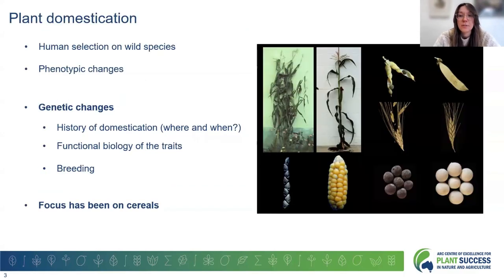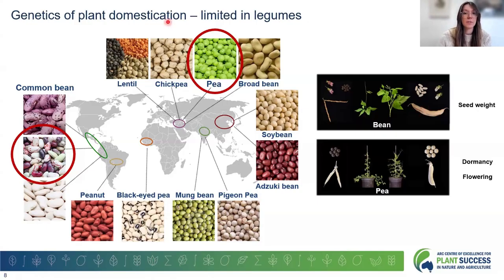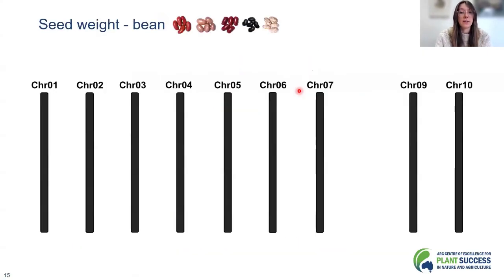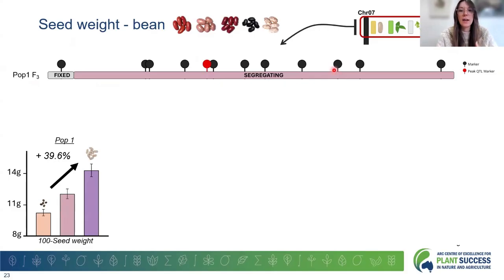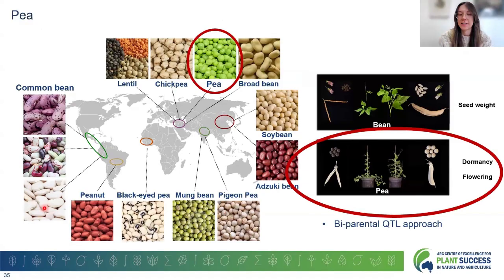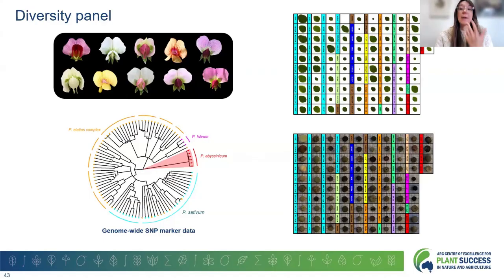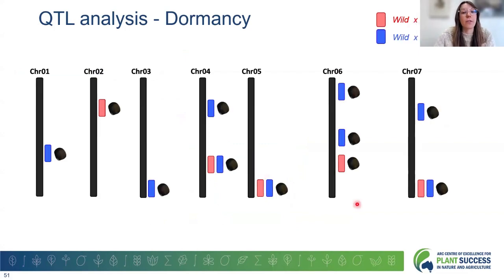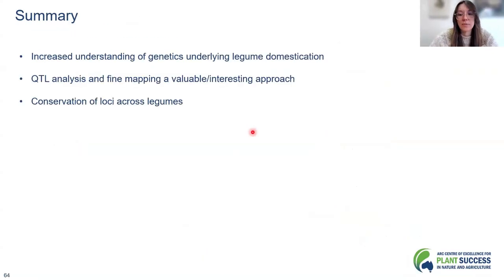Chantelle Beagley 'Dissecting the genetics of domestication in legumes'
Chantelle Beagley
PhD Student, University of Tasmania

'Dissecting the genetics of domestication in legumes as a contribution towards a comparative understanding of crop evolution'

ABSTRACT
Crop domestication is a complex process in which wild species become adapted for human use. Many species in the legume family are important global food crops, but compared to other major crops such as cereals, very little is known about the genetic basis for their domestication. This knowledge is critical for understanding of domestication history, conservation of adaptative mechanisms across phylogenies, and trait interaction and trade-offs. It can also inform crop improvement strategies including neo-domestication and the use of diversity from wild relatives. My PhD examines the genetic basis for domestication in two major crop legumes, common bean (Phaseolus vulgaris) and pea (Pisum spp). I will present an overview of work on a number of different traits (including flowering time, seed size and dormancy) and highlight some of the interesting new insights that have emerged.

This webinar was recorded as part of the ARC Centre of Excellence for Plant Success in Nature and Agriculture seminar series.